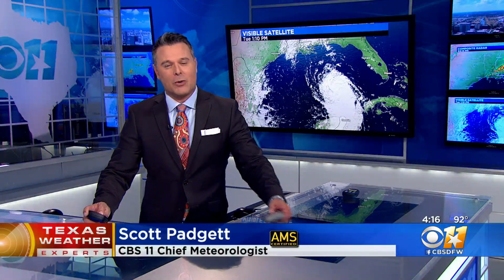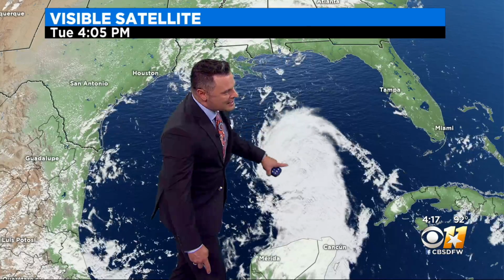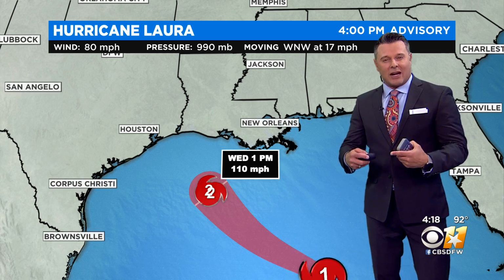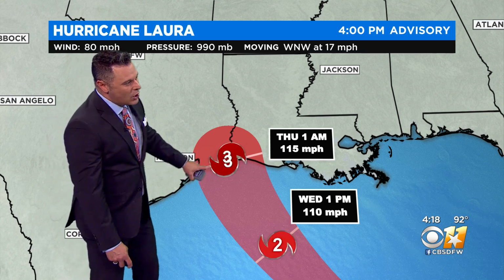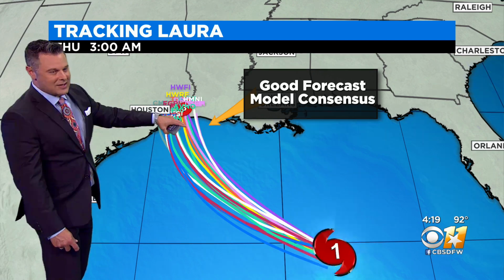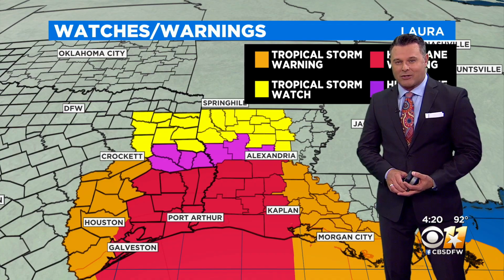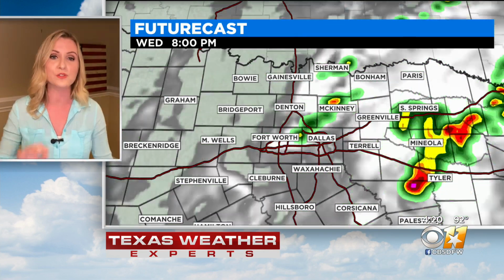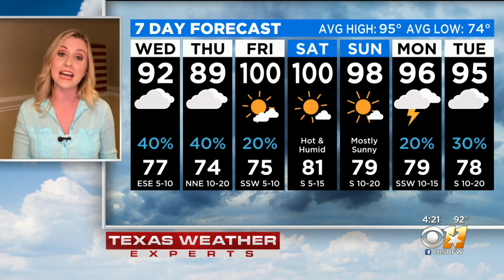Tuesday Weather Update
Partly cloudy skies. A stray shower or thunderstorm is possible. Low 78F. Winds E at 5 to 10 mph.